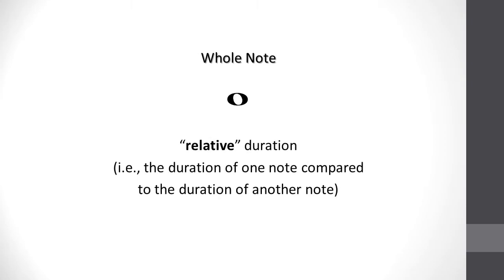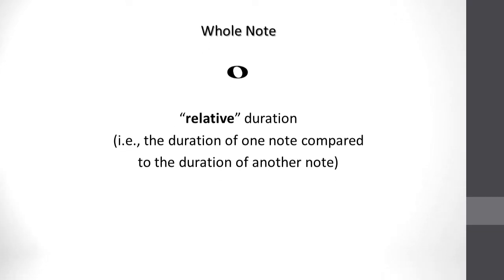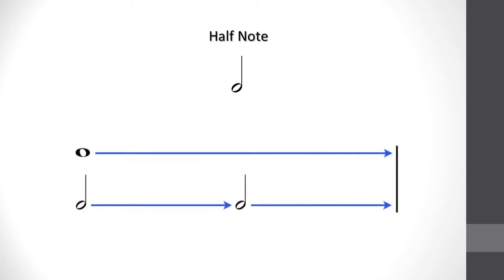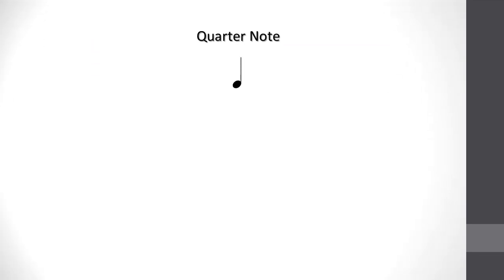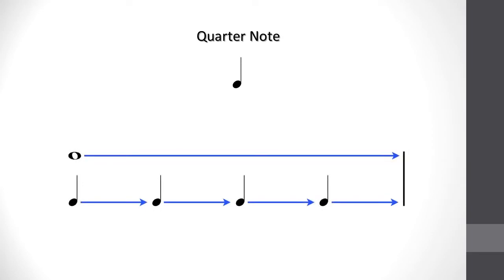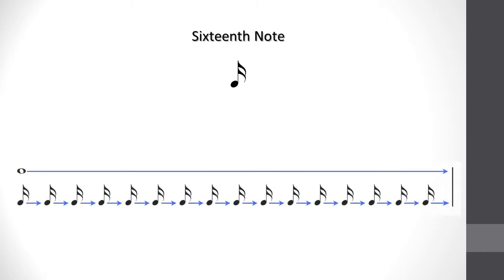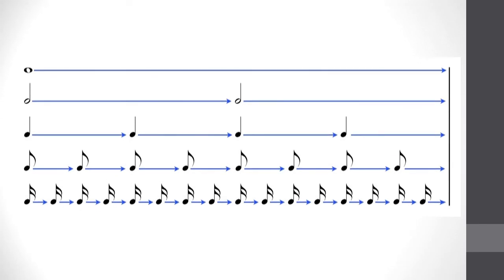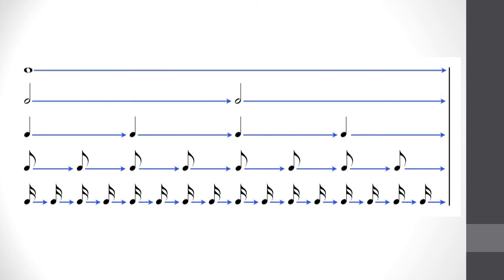Music Theory Lesson 2.2 - Notating Duration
The next 100 students will receive the entire course for FREE.

To enroll in the full course by award-wining composer, Jonathan Peters, go

Also available as an e-book

WHAT AM I GOING TO GET FOR THIS COURSE?
Life-time access to...
Over 75 lectures
352 Diagrams and 89 Audio Samples (to illustrate concepts taught)
369 Memory Questions (to reinforce concepts taught)
45 Quizzes
910 Quiz Questions
16 Exercises
Experiments and free downloadable music apps

WHOW SHOULD TAKE THIS COURSE?

- Any person wanting to learn about music.

- Beginners to advanced music students.

WHAT ARE THE COURSE REQUIREMENTS?

- A computer with internet connection, screen, and speakers.

- No previous musical knowledge is needed.

Read more about the course and get additional free previews